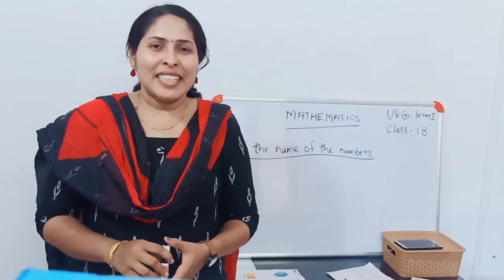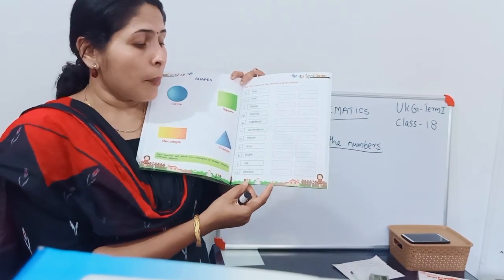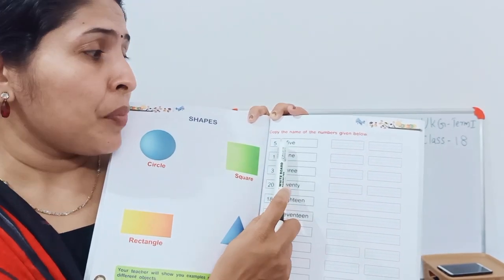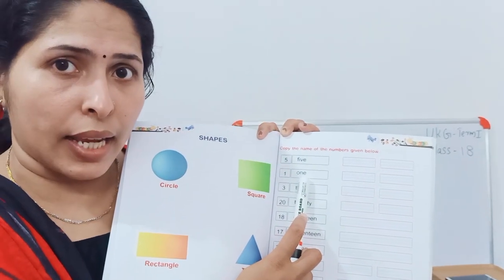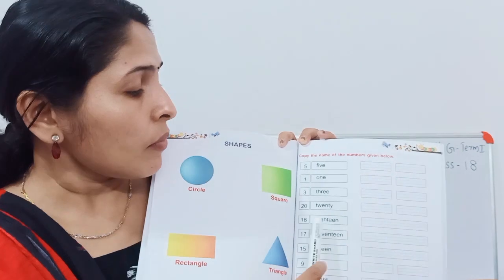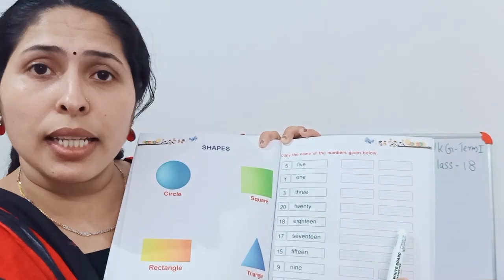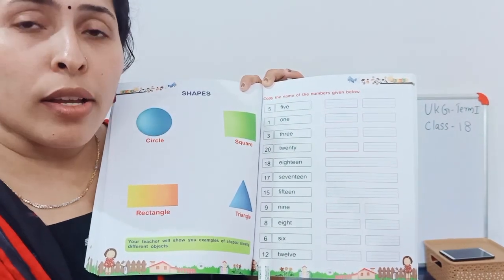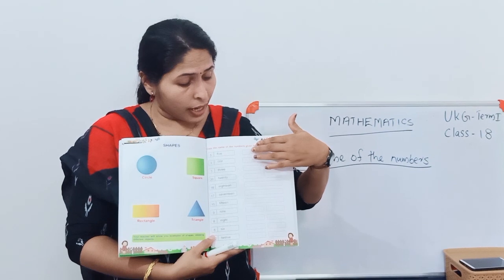UKG TERM 1 MATHS CLASS 18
Hi friends...

For order Please contact below mentioned number ::

NOVELTY PUBLICATIONS,
Amala Nagar,
P.O. Peramangalam,
Thrissur Dist. - 680545

Wilson :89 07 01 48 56
Edwin Wilson : 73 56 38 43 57
Josen : 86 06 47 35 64